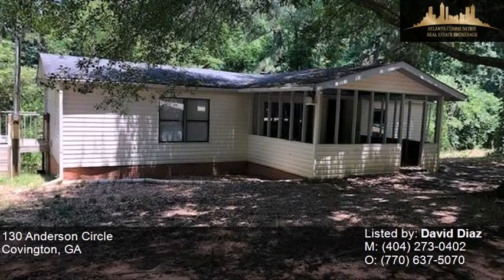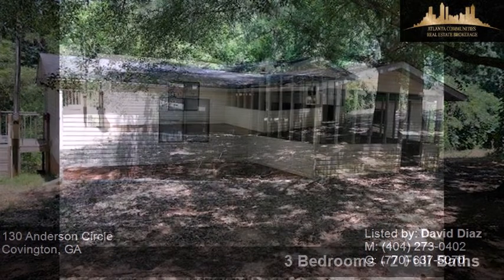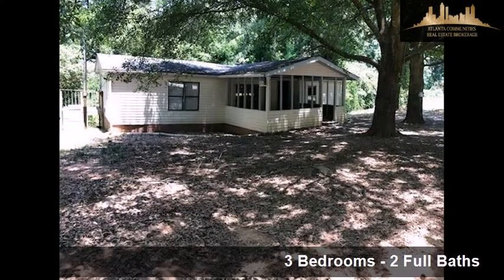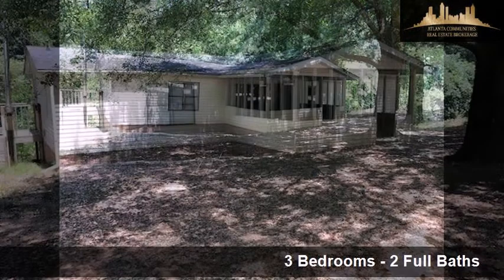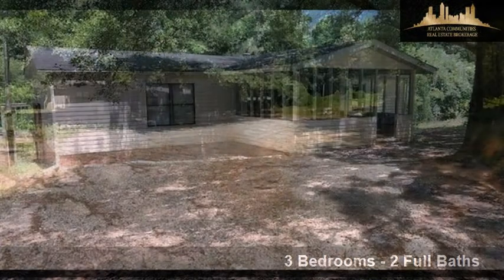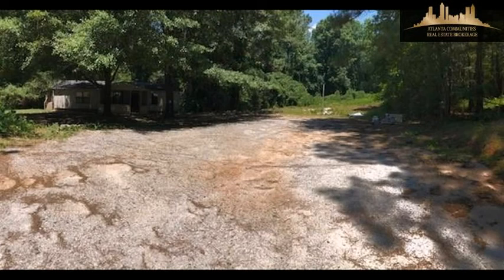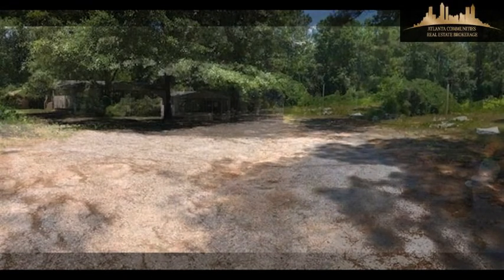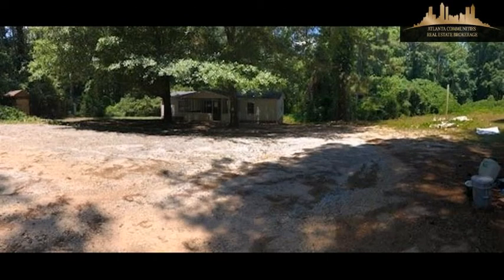130 Anderson Circle, Covington, GA, 30016 Tour - $110,000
Represented by: David Diaz
3 Bedrooms - 2 Full Baths
Recently Renovated Ranch on 1.6 +/- private acres. Large screened front porch. Vaulted Great Room with wood beamed ceiling. Eat-in Kitchen. Split bedroom plan. Newer well pump, carpet, windows, hot water heater and paint. Large workshop with power.